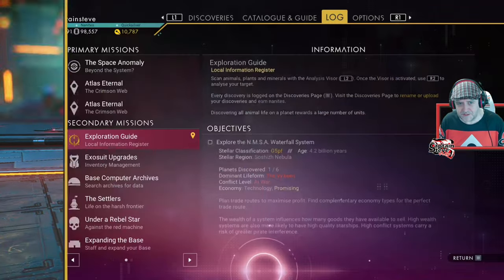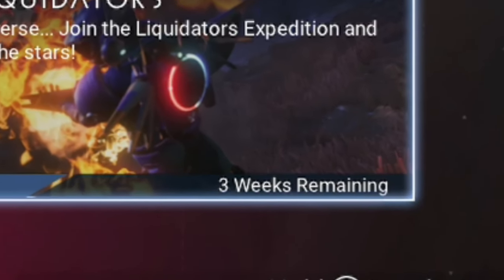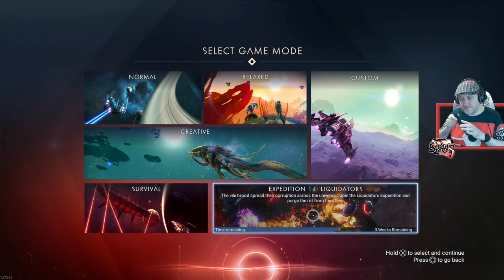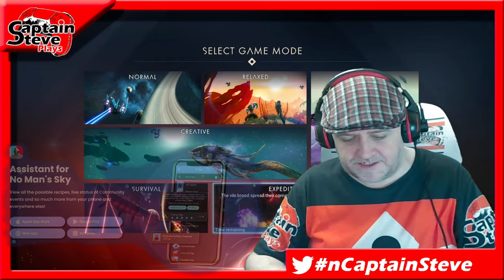No Man's Sky - When Will Worlds Part 2 Appear ?? - NMS Speculation Captain Steve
Speculation - No Actual Fact Or News - Guess Work Based on logic, patterns and gut feelings.  No Man's Sky is an action-adventure survival game played from a first or third person perspective that allows players to engage in five principal activities: exploration, survival, combat, trading and base building. The player takes the role of a specimen of alien humanoid planetary explorer, known in-game as the Traveller, in an uncharted universe. They start on a randomized planet near a crashed spacecraft towards the edge of the galaxy and are equipped with a survival exosuit with a jetpack, and a "multitool" that can be used to scan, mine and collect resources as well as to attack or defend oneself from creatures and hostile forces. The player can collect, repair, and refuel the craft, allowing them to travel about the planet, between other planets and space stations in the local planetary system, engage in space combat with alien factions, or make hyperspace jumps to other star systems. While the game is open-ended, the player may follow the guidance of the entity known as The Atlas to head toward the centre of the galaxy.